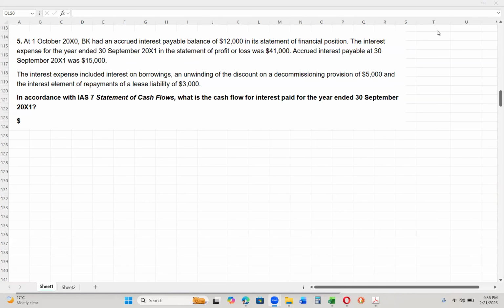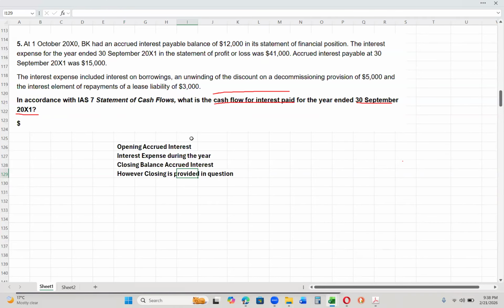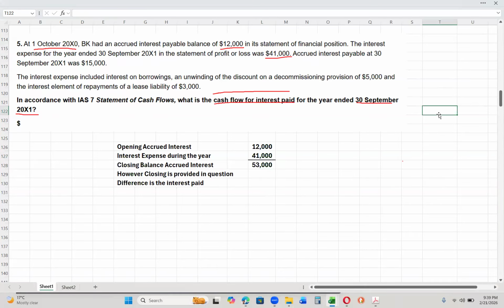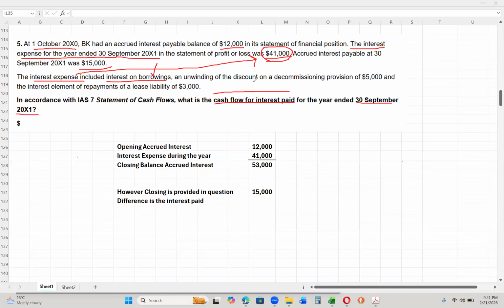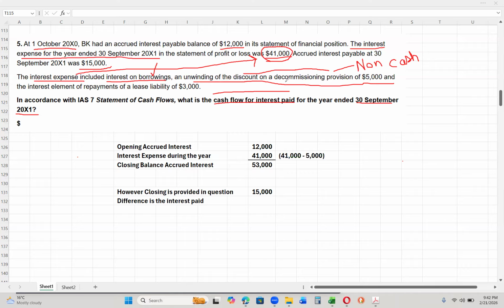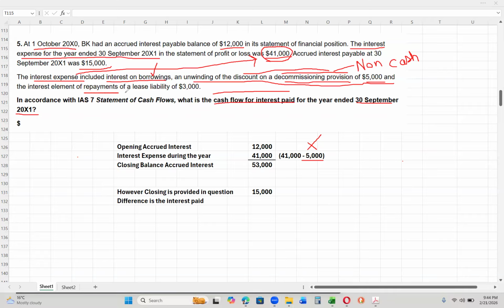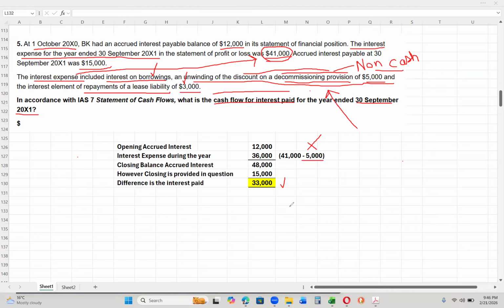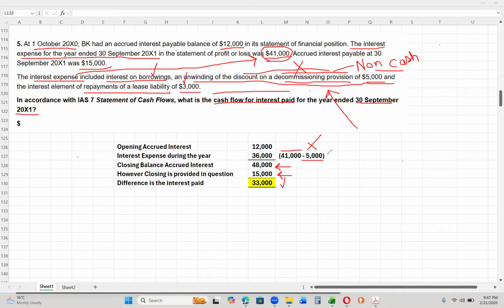ACCA F7/FR | Interest Paid in Statement of Cash Flow | Exam Question Practice | Financial Reporting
Confused about how Interest Paid is treated in the Statement of Cash Flows?
In this exam-focused session, we solve practice questions from ACCA Financial Reporting (F7/FR) and explain the correct treatment step by step.

👉 Don’t forget to:
👍 Like this video if it helped your preparation
💬 Comment your ACCA paper or toughest topic